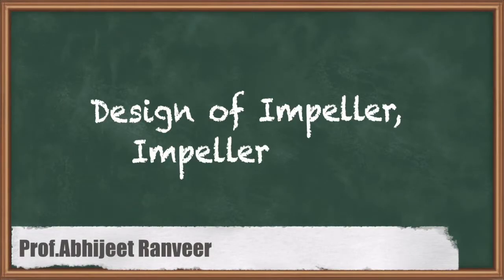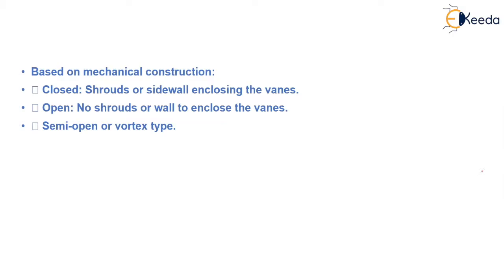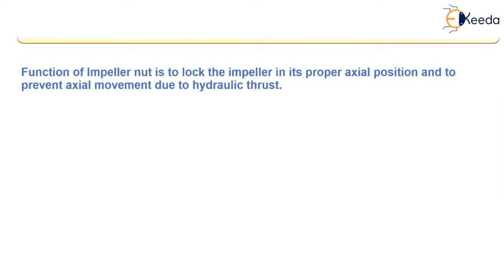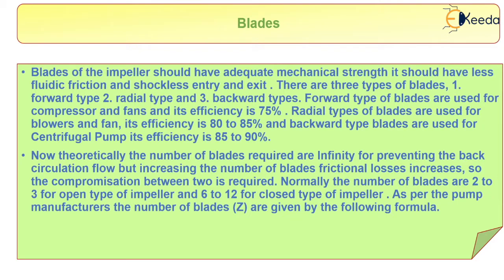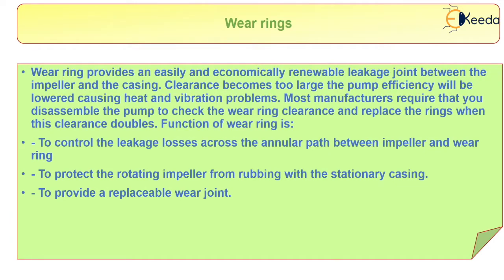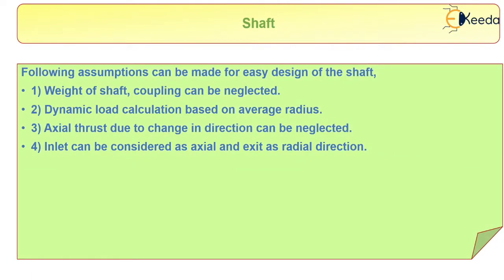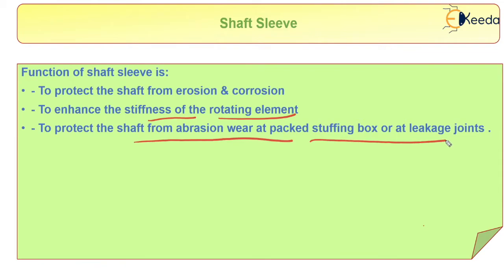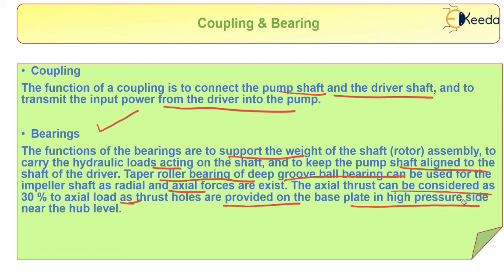Design of Impeller, Impeller Shaft - Design of Pump - Design of Mechanical Systems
Video Name - Design of Impeller, Impeller Shaft

Chapter - Design of Pump

Happy Learning!